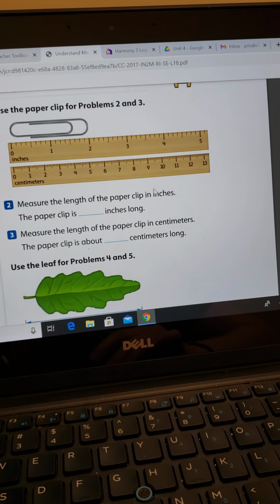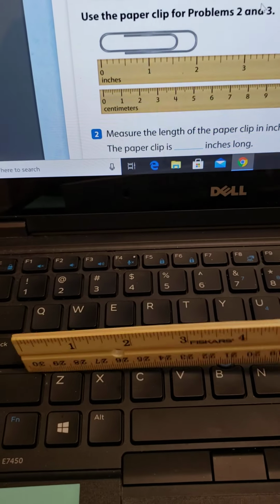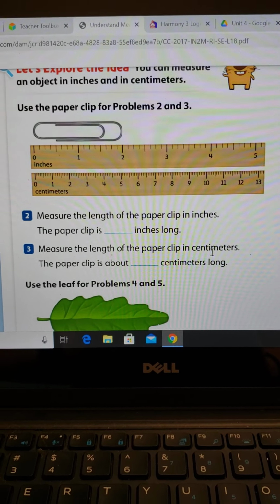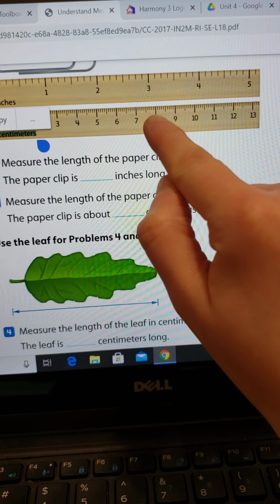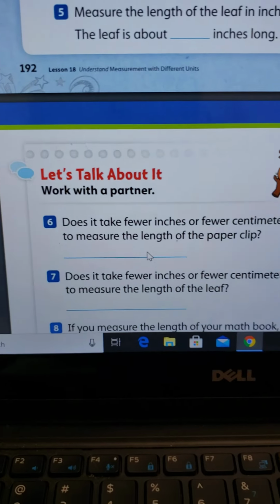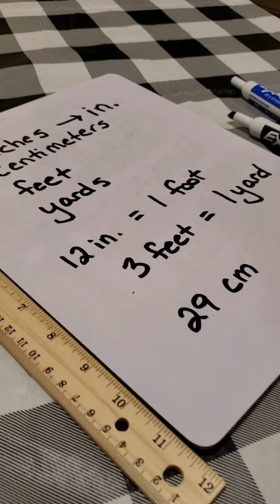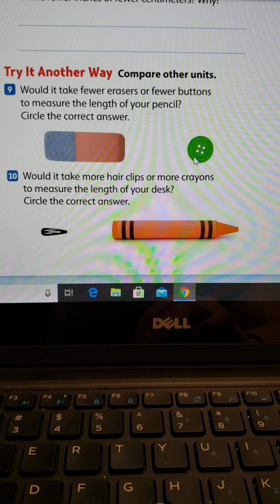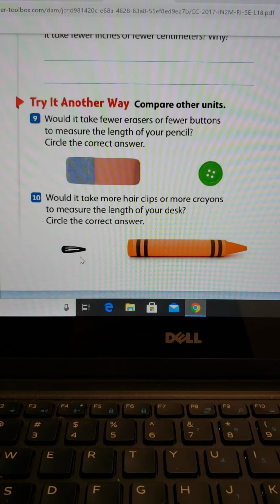Tuesday, January 19 Math Lesson